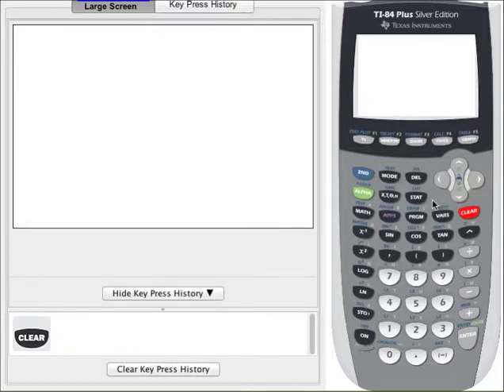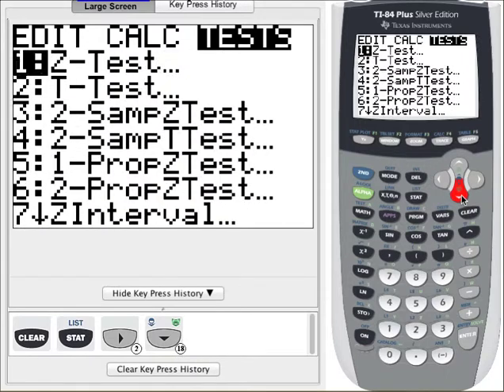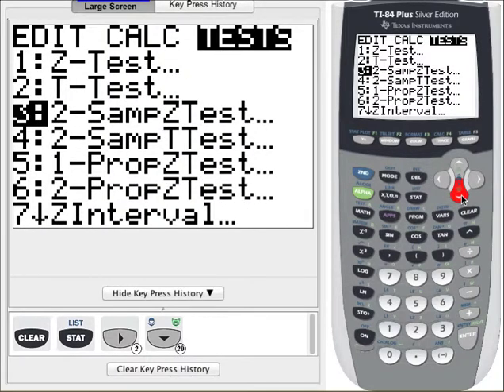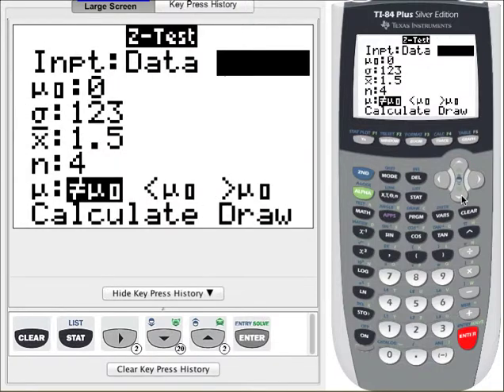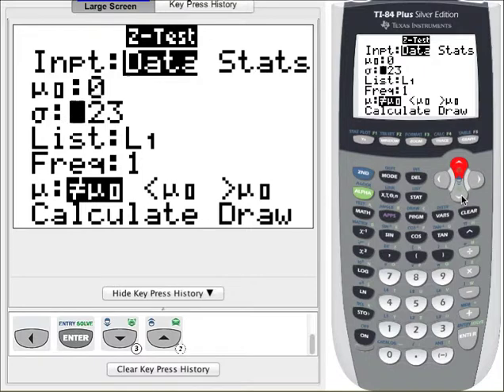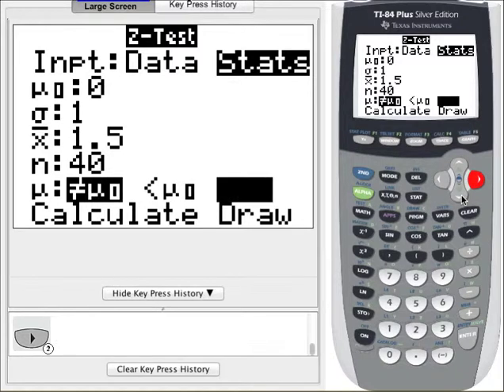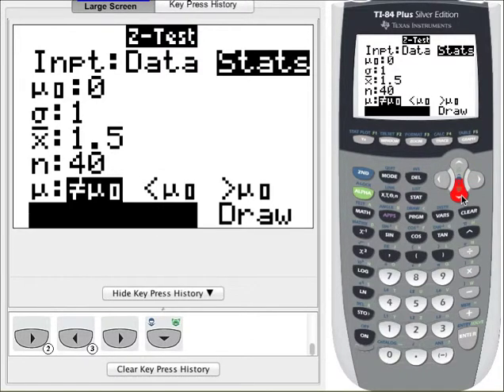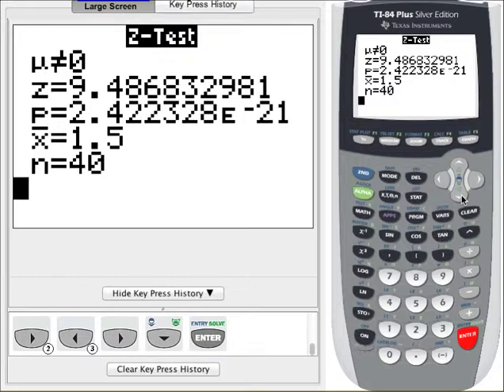Test statistics and P-Values using Z-test option on calculator